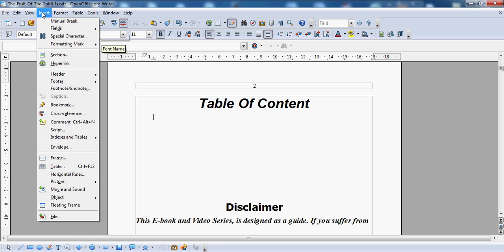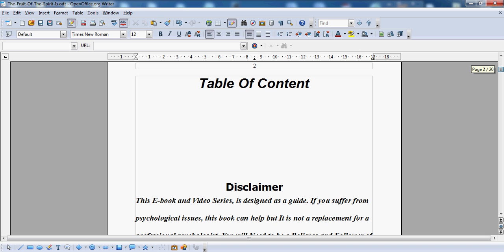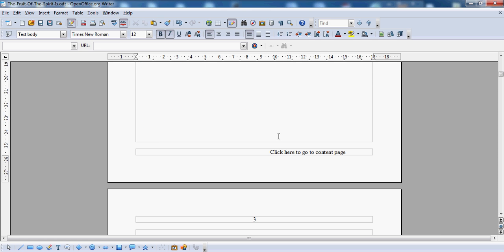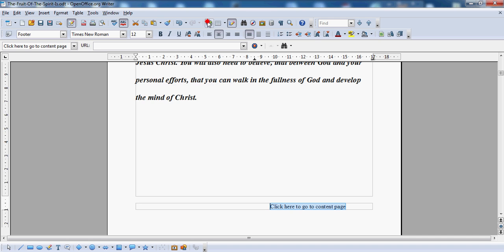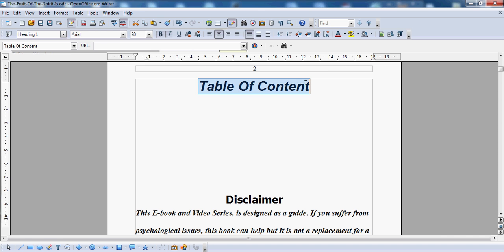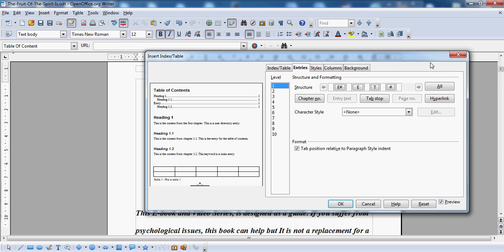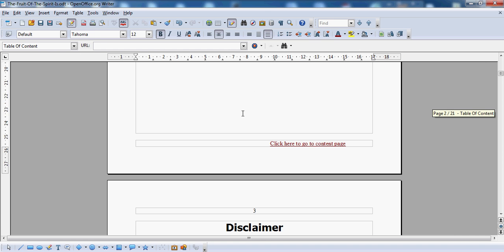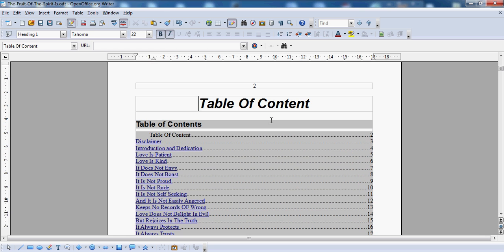How To Place A Table Of Content in OpenOffice Writer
In this video you will learn how to place a table of content into your OpenOffice word document ebook that you are creating. You will also discover how to put a footer in and link it back to the table of contents page to make it easier for your readers to find your content page.